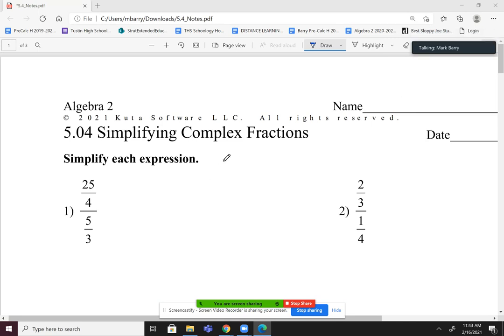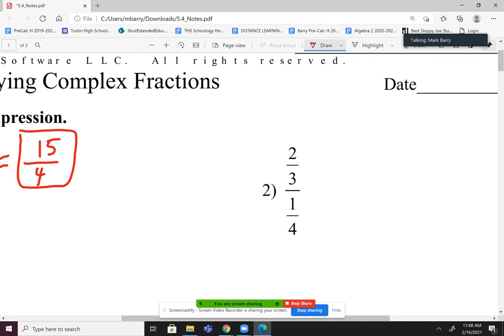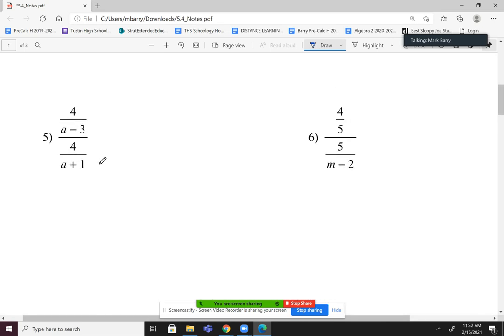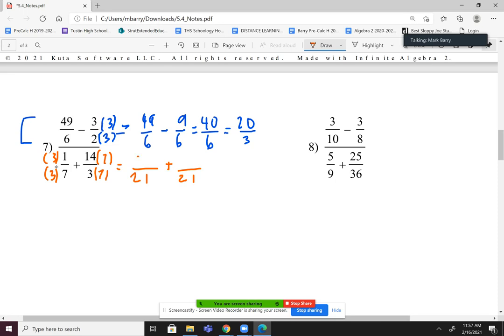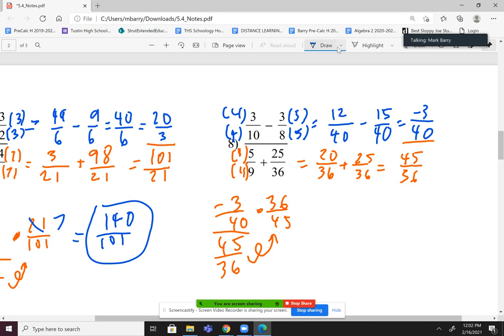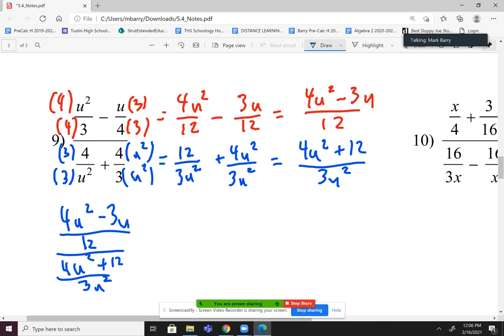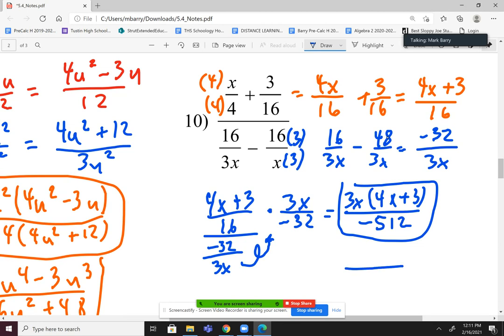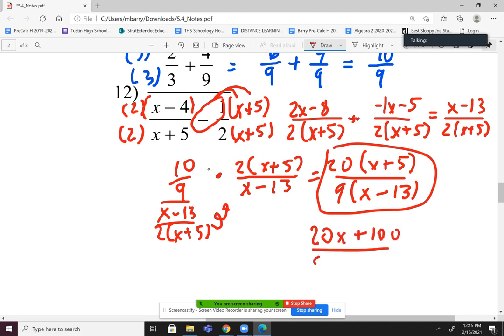Algebra 2 - 5.4 notes - complex fractions